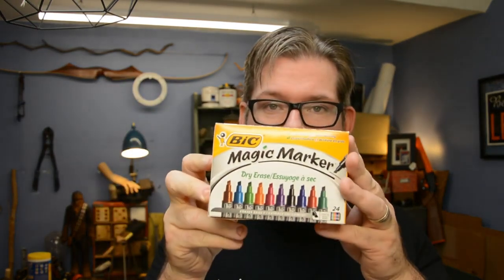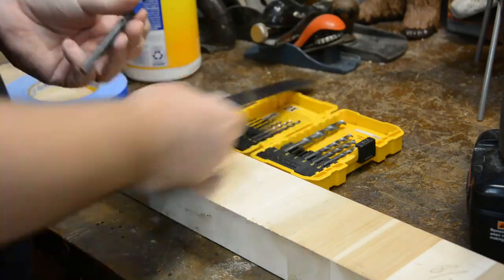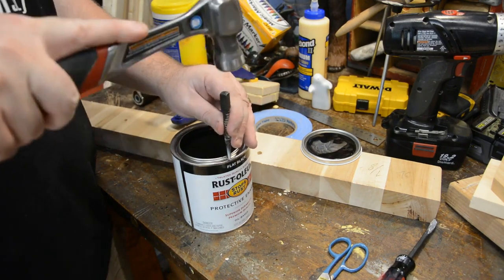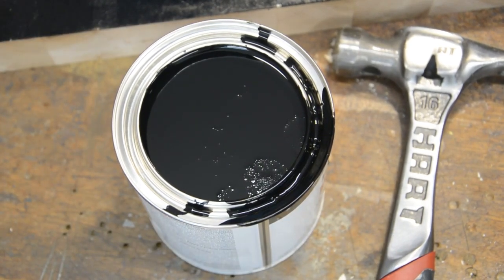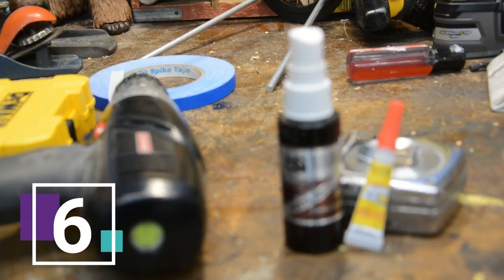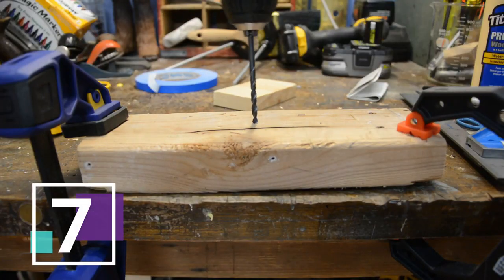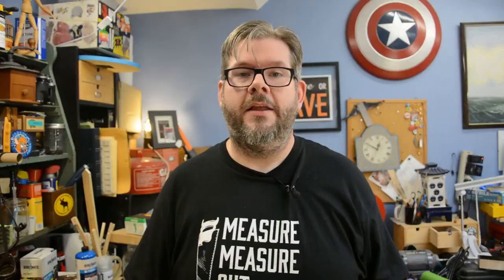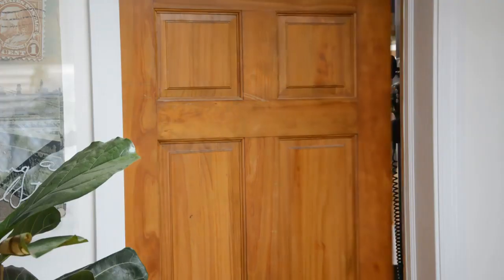EFFORTLESS SHOPPING TECHNIQUES FOR COMMON PEOPLES | HOME HACKS & REMEDIES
Welcome to the @homehacksremedies3420!! EFFORTLESS SHOPPING TECHNIQUES FOR COMMON PEOPLES. Thanks for your precious time.

Effortless Shopping Techniques for Common People offers practical and accessible strategies to simplify your shopping experience and make it more efficient. This comprehensive guide is designed to help everyday individuals navigate the world of retail with ease, saving time, money, and energy in the process.

Whether you're running errands, grocery shopping, or browsing for everyday essentials, these techniques provide valuable insights and tips to optimize your shopping routine. The focus is on simplifying the process, eliminating unnecessary stress, and maximizing the benefits of your shopping trips.

In this guide, you will discover a range of effortless shopping techniques tailored to the needs of common people. You will learn how to create shopping lists, plan ahead, and prioritize your purchases, ensuring that you make the most of your time and resources. These techniques will help you stay organized, avoid impulse buying, and make informed decisions.

Additionally, the guide offers advice on budgeting and finding the best deals. You will learn how to compare prices, use coupons, and take advantage of loyalty programs to stretch your shopping budget further. By implementing these techniques, you can save money without sacrificing quality or convenience.

Effortless shopping techniques also include strategies for avoiding common pitfalls, such as overspending, buyer's remorse, and clutter accumulation. You will learn how to make mindful purchasing decisions, differentiate between wants and needs, and declutter your living spaces for a more organized and stress-free lifestyle.

This guide is designed for everyday people who desire a more efficient and enjoyable shopping experience. It provides practical and actionable tips that can be easily incorporated into your routine, empowering you to become a savvy shopper and make the most of every purchase.

By adopting these effortless shopping techniques, you can simplify your life, reduce stress, and make smarter choices when it comes to shopping for your everyday needs. Embrace these strategies, and let the joy of hassle-free shopping enhance your overall well-being and quality of life.